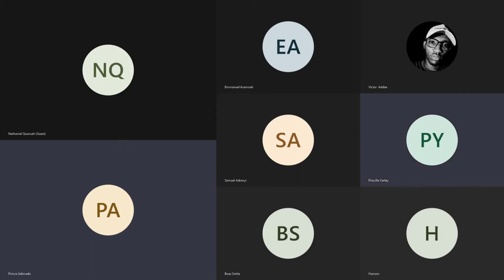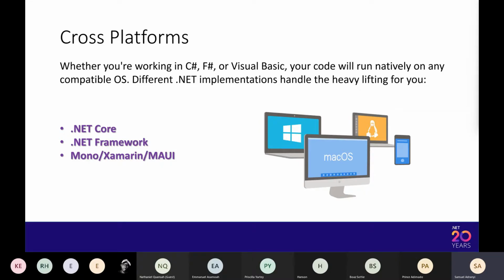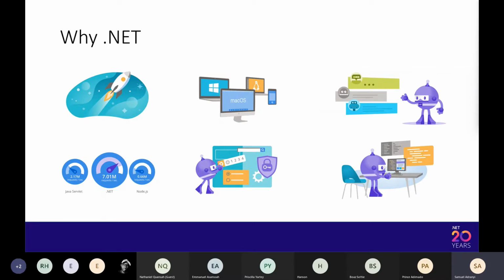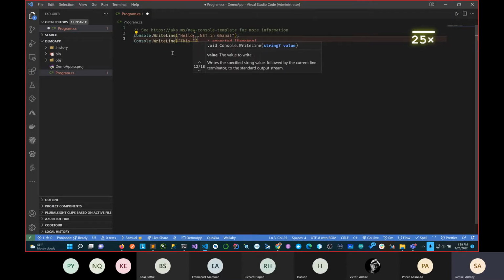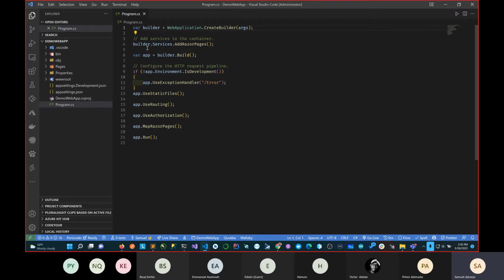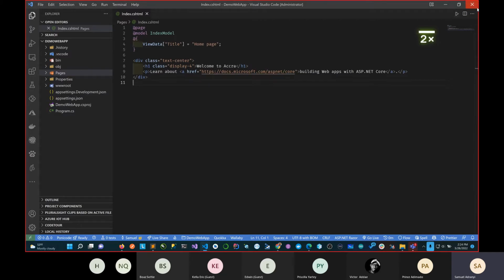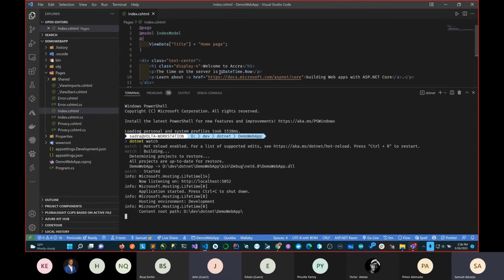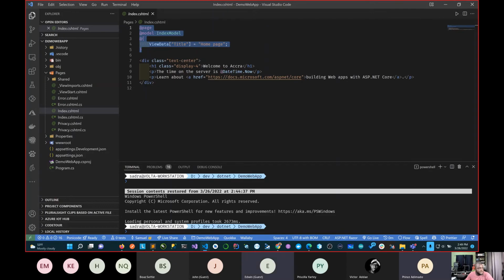Getting Started with Web Development with .NET Core (ASP.NET)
Are you a Computer Science or an IT student interested in programming using ASP.NET? Are you interested in building cloud-enabled, internet-connected apps, and high-performance applications with ASP.NET? Then this video will be helpful. Meet a Microsoft MVP and Senior Software Engineer as he takes you through the frameworks of ASP.NET.